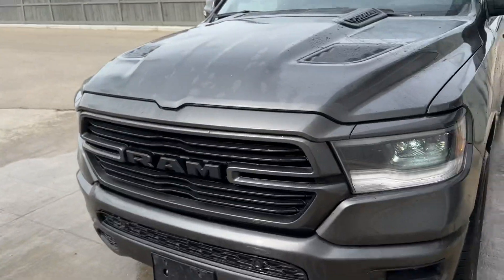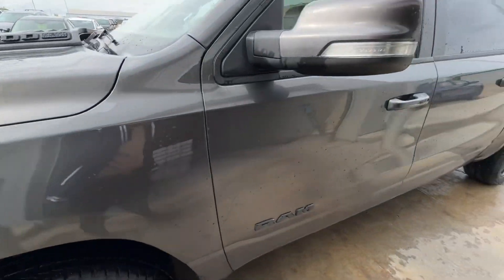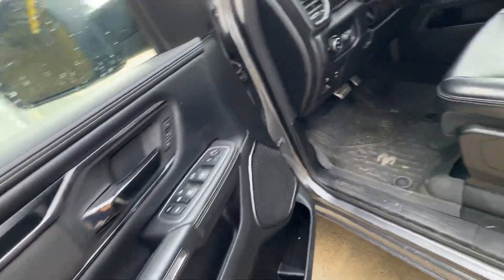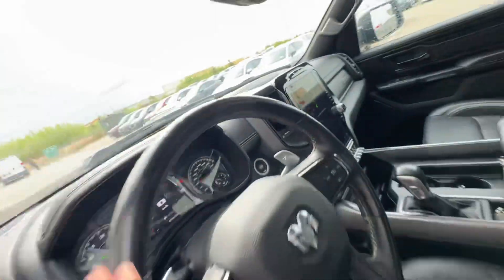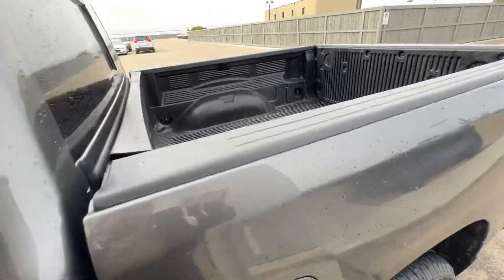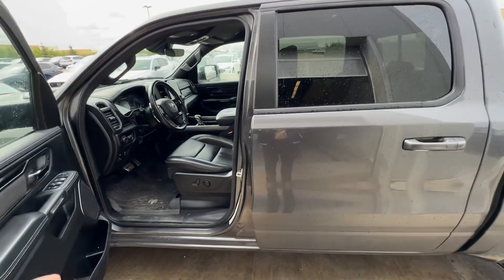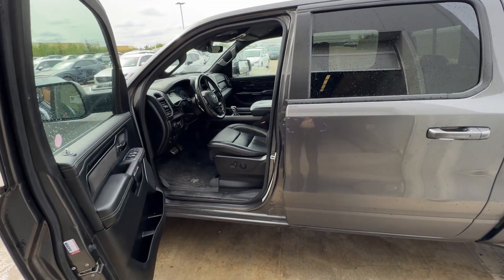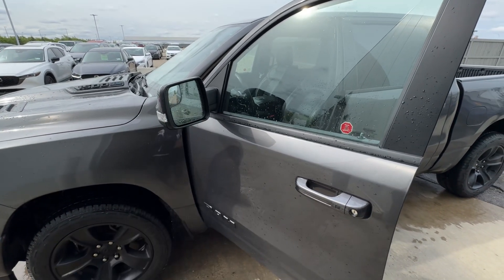Sam take a look at this beauty